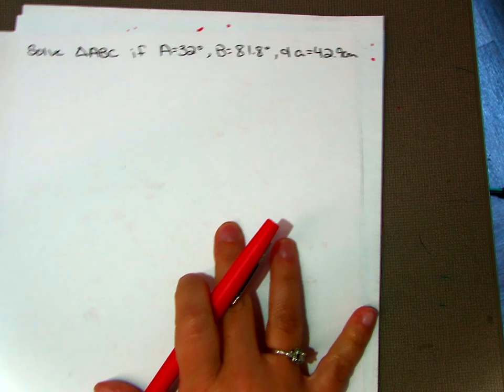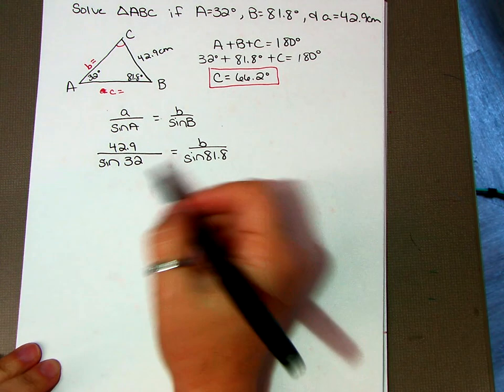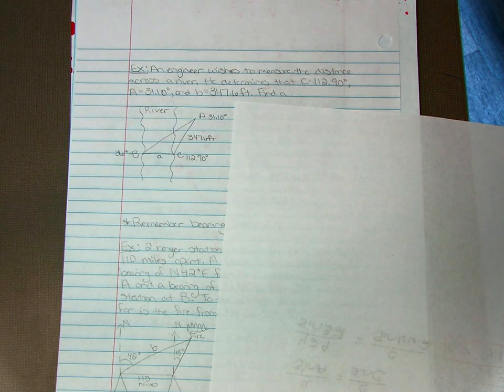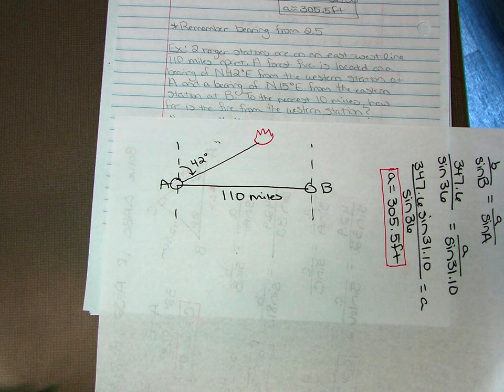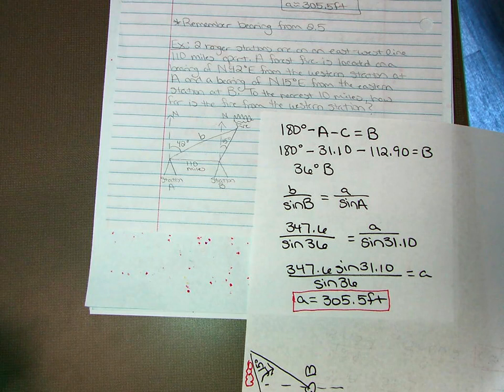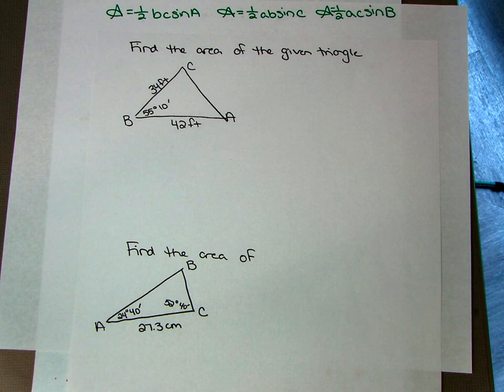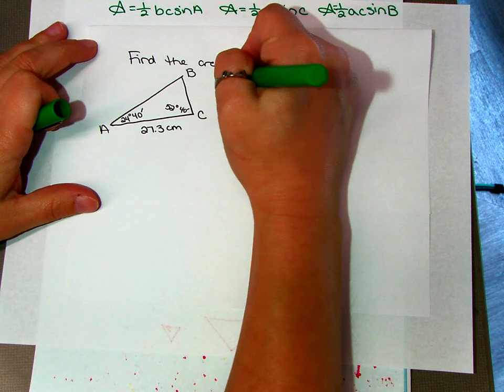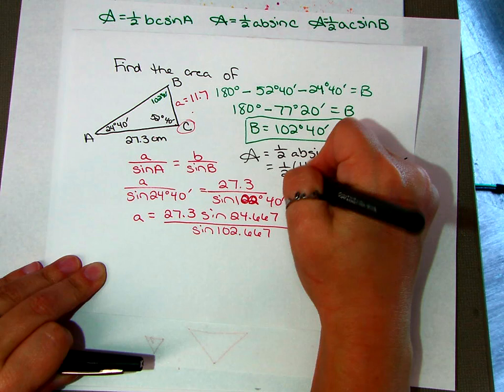MSSU : Trigonometry : Chapter 7 Section 1